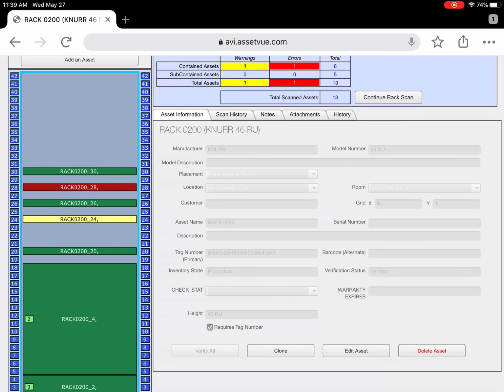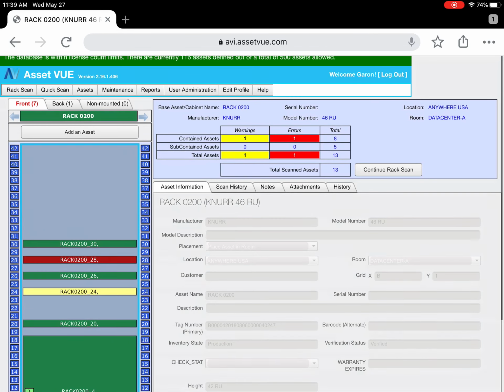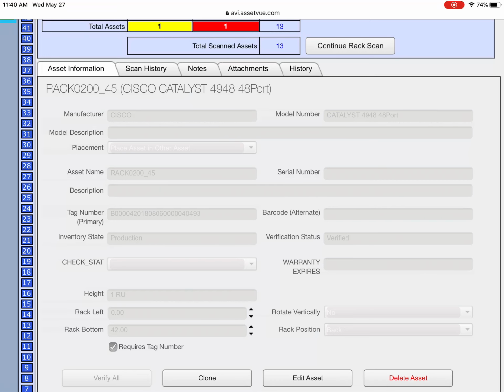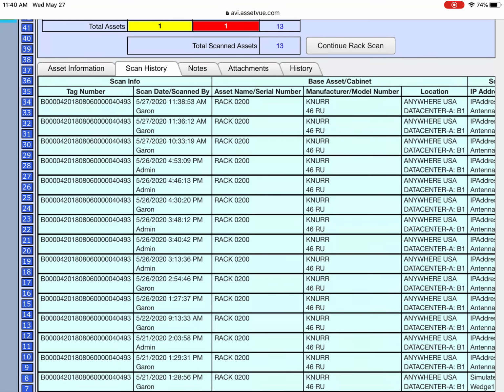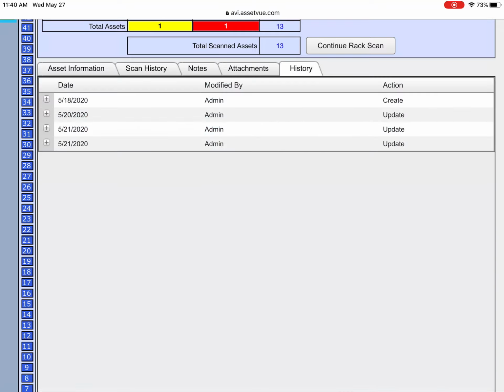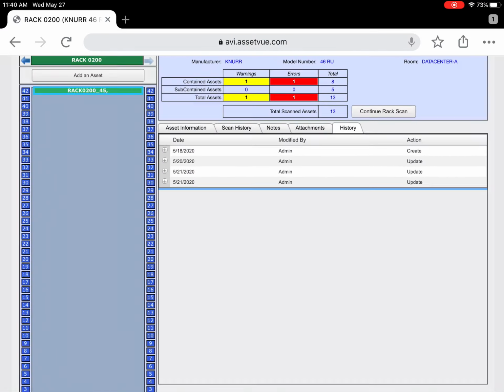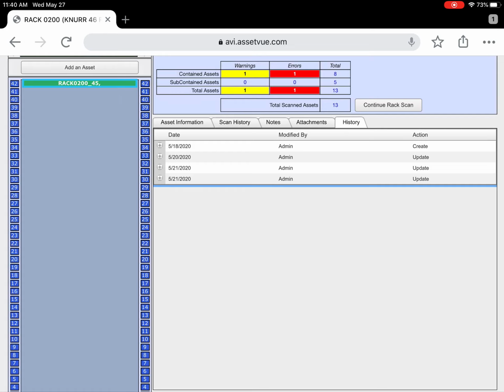How to Use the Rack Scan Feature in Asset Vue: Data Center Inventory Management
Asset Vue's rack scan inventory feature allows data centers to quickly scan racks using either barcode or RFID technology, providing an immediate visual representation of the rack's contents. The tutorial explains the color-coded status system: green for all clear, yellow for attention needed, and red for missing assets. The guide shows how this intuitive system streamlines asset management.

Time Stamps:
0:11 - How to scan a rack and what the results show
0:27 - Understanding the color-coded status indicators
0:52 - Overview of the dashboard and additional rack contents
1:05 - Detailed explanation of data points and user-defined fields
1:36 - Accessing the historical data of each asset